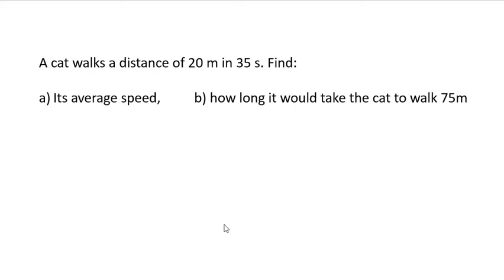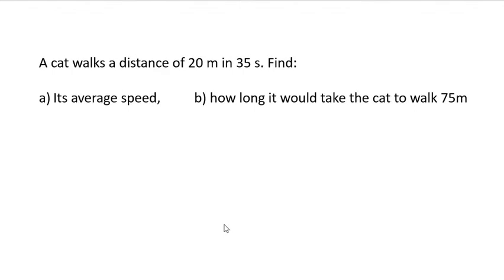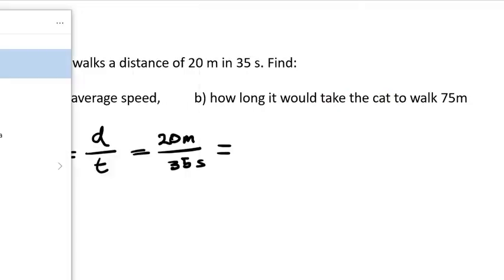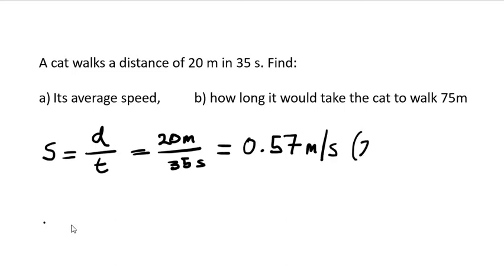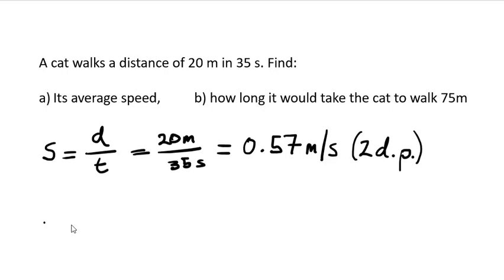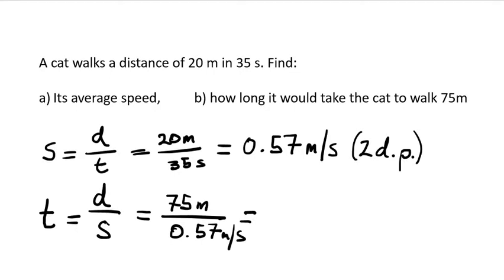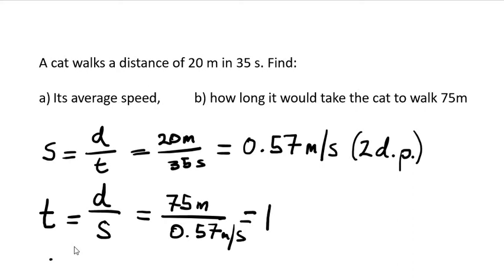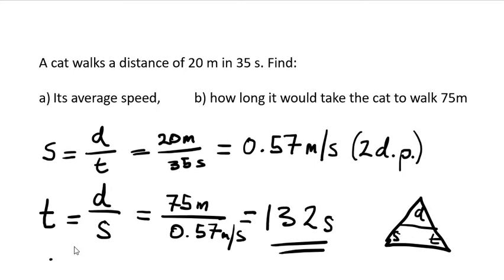Sibalearningzone Speed Video 4 worked example